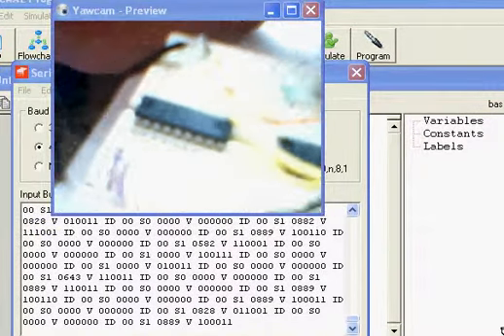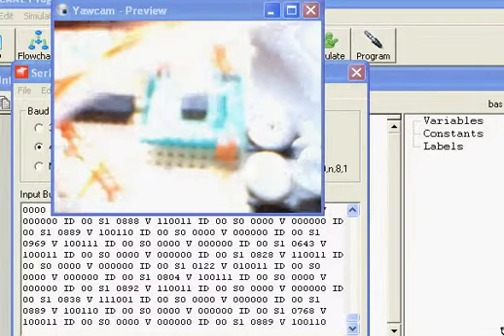Heliostat/Solar Tracker Angular Sensor